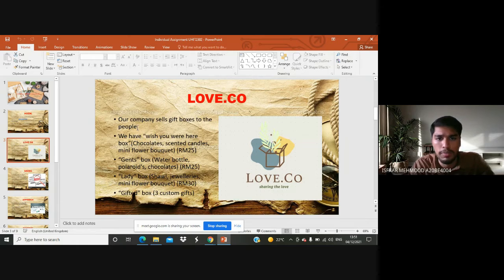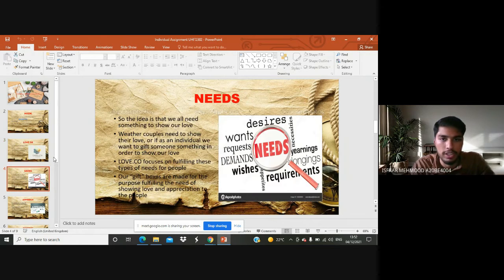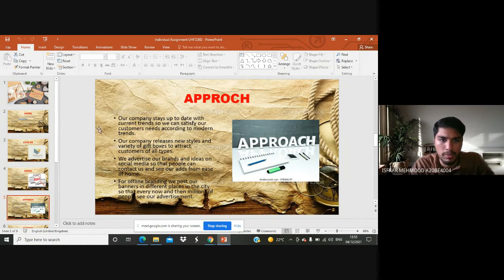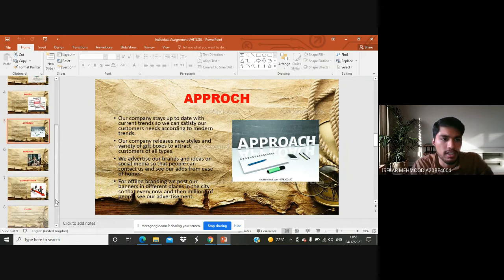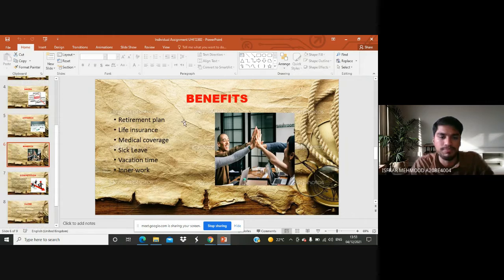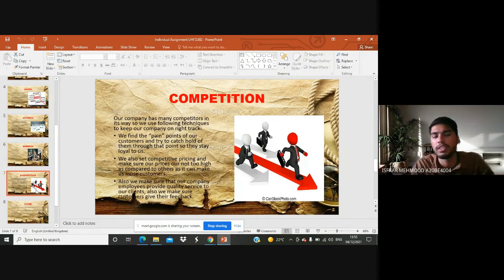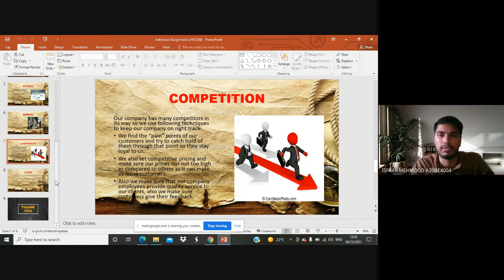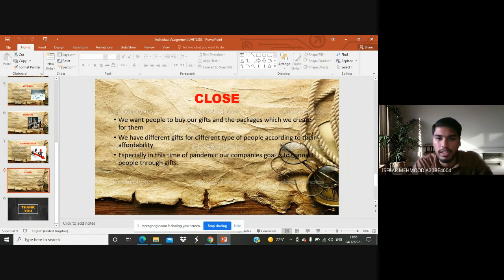UBSS1032 Section 52 NABC Approach Individual Assignment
I explain about my company LOVE.CO with respect to NABC Approach